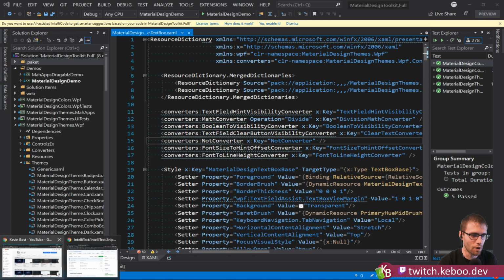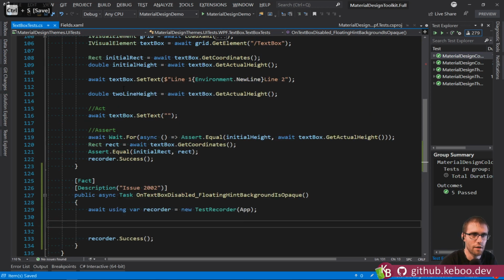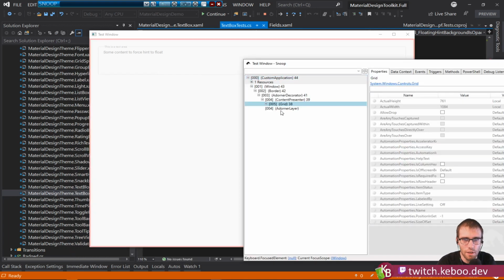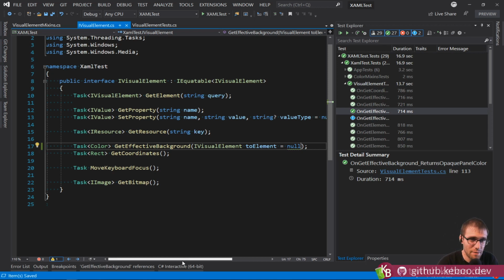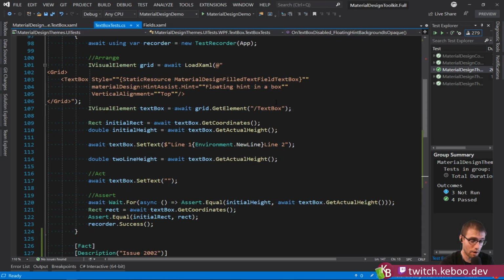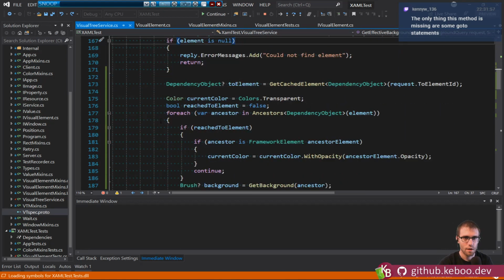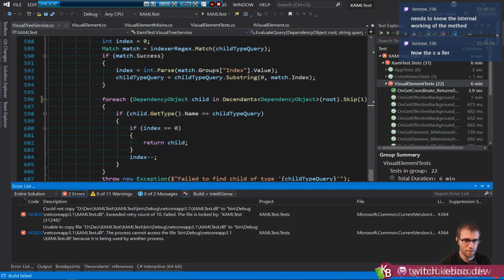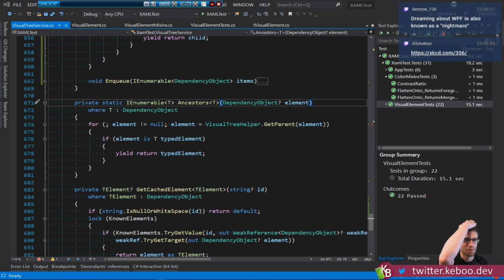C#/WPF Material Design in XAML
In this stream I work on resolving issues in Material Design in XAML using XAMLTest.